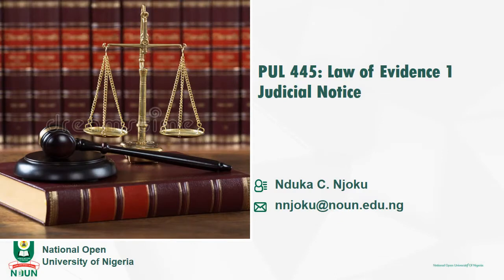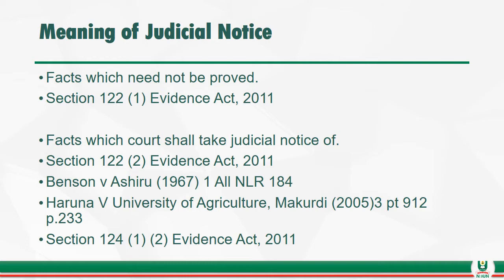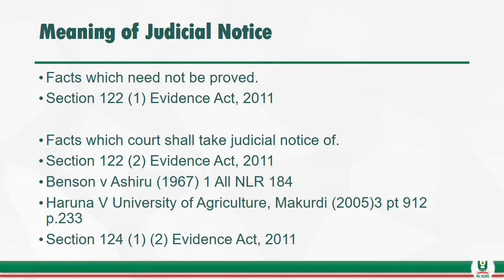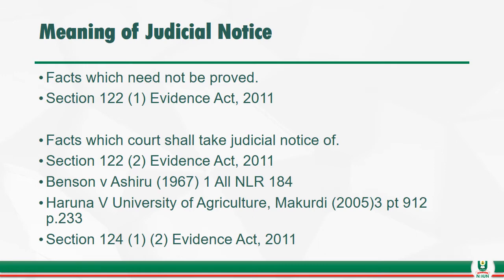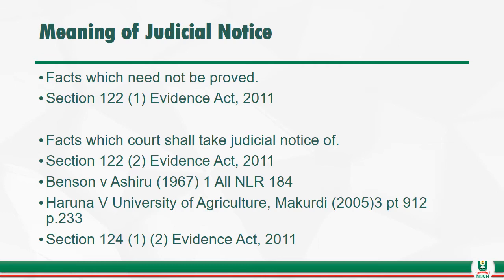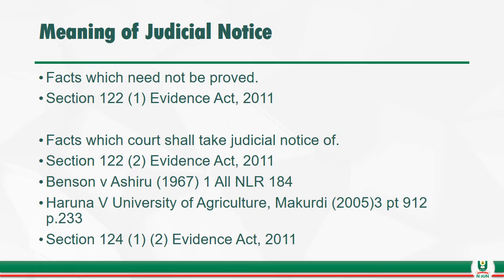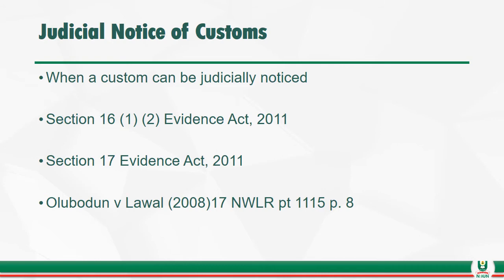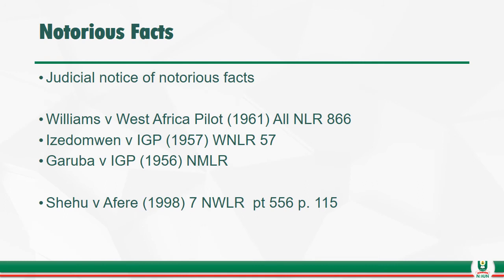Topic 6 Judicial Notice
This  video examines Judicial Notice. The nature of the concept and application